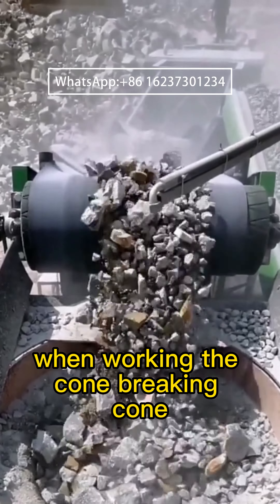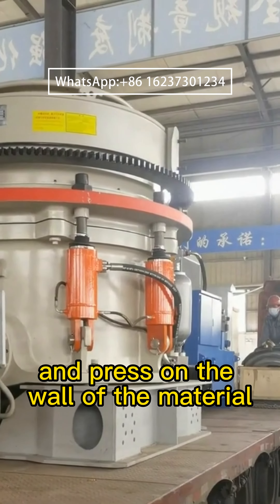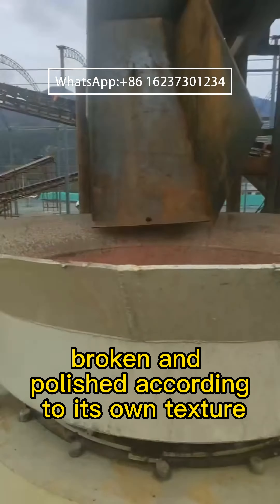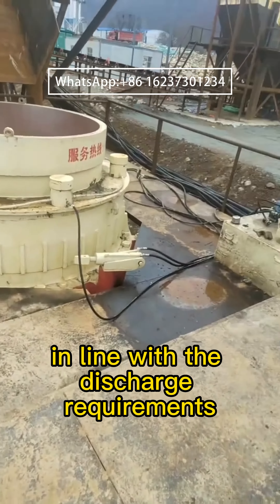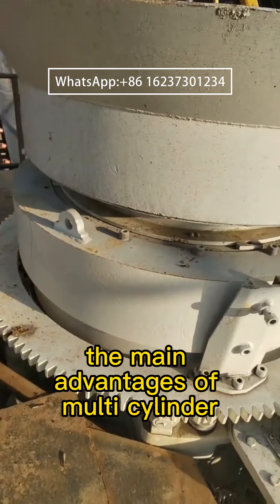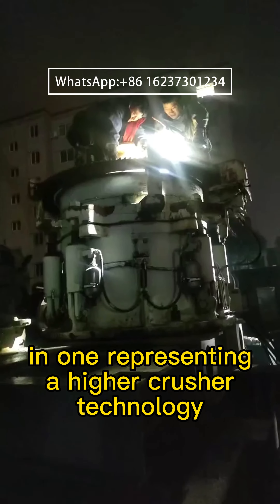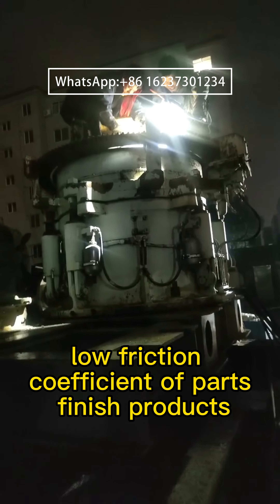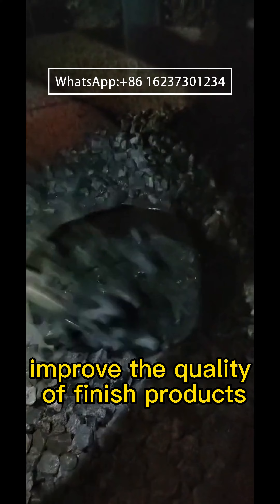Working process of multi - cylinder cone crusher#crusher